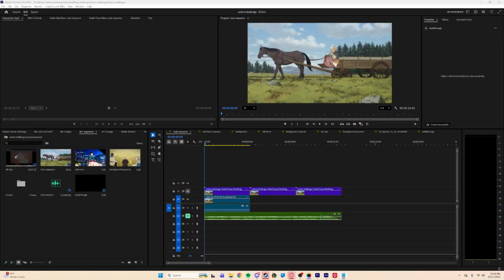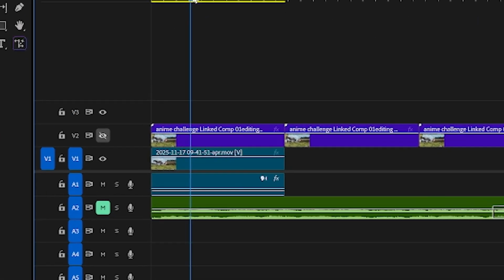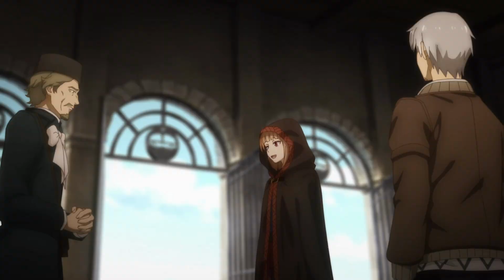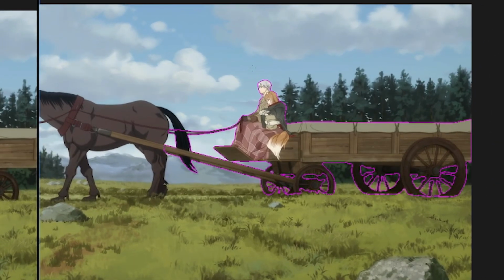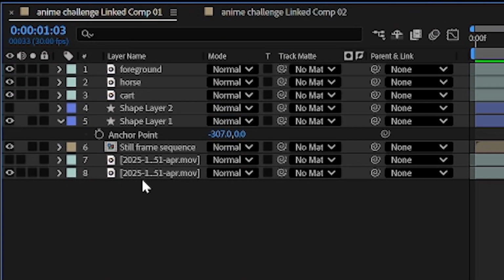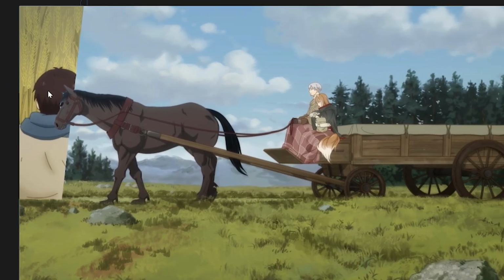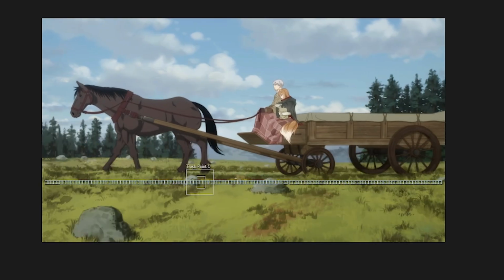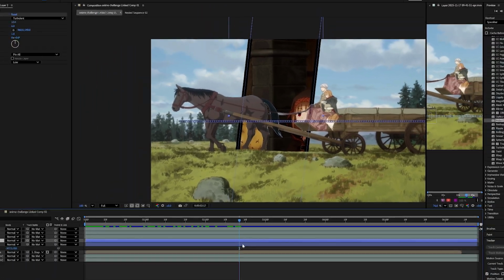How to make this viral Demon Slayer TikTok Edit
Follow the original creator: @yn_za.k on tiktok!

I saw a reddit post asking how to make this viral tiktok edit. In Premiere Pro and After Effects I utilized tools such as Rotobrush, turbulent displace and many other stock effects to recreate and add my personal flair to a recreated edit of mine.